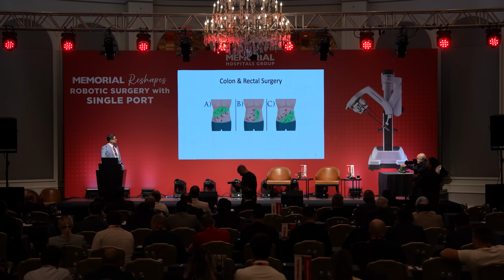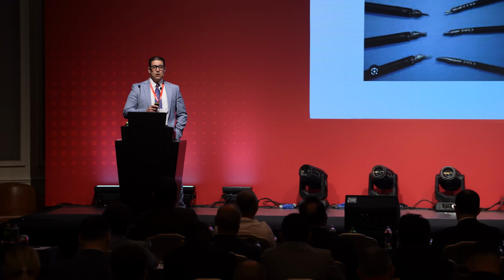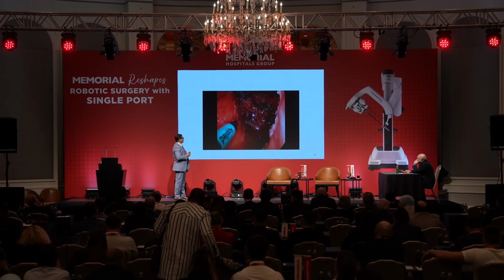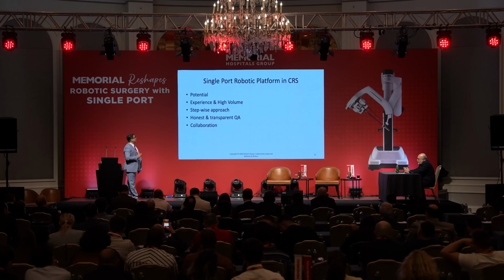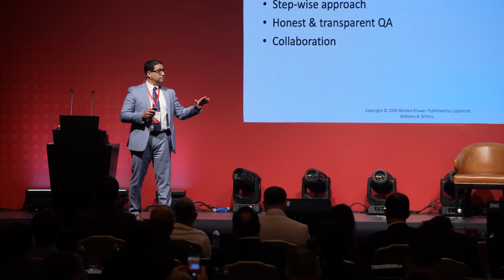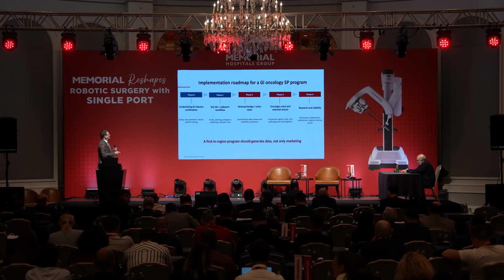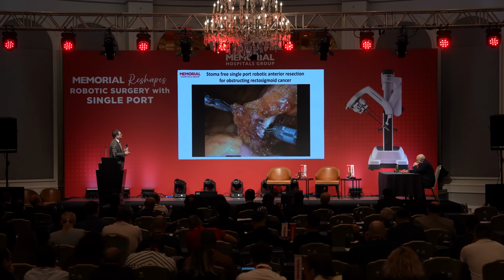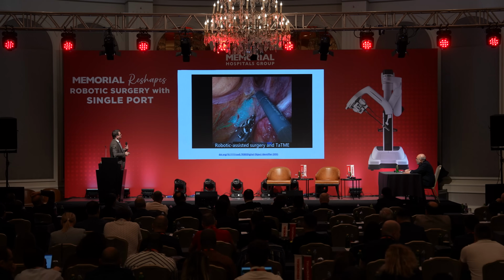General Surgery Session: Current Perspectives & Technical Pearls – Prof. Aytaç & Prof. Shawki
Memorial Reshapes Robotic Surgery with Single Port brought together leading surgeons, innovators, and healthcare professionals from around the world to explore the future of robotic surgery. Hosted by Memorial Hospitals Group, the meeting showcased pioneering clinical experiences and the latest advancements in Single Port robotic surgery across Urology, Gynecology, Thoracic Surgery, and General Surgery.
Leading experts in colorectal and gastrointestinal oncology discuss the current role and future potential of Single Port robotic surgery.

Prof. Erman Aytaç (Memorial Bahçelievler Hospital, Türkiye) presents the latest developments in Single Port colorectal and gastrointestinal cancer surgery, while Prof. Sherief Shawki (Georgetown University, USA) shares technical insights and practical tips from his extensive surgical experience.

The session concludes with an interactive expert panel exploring the next generation of minimally invasive general surgery.